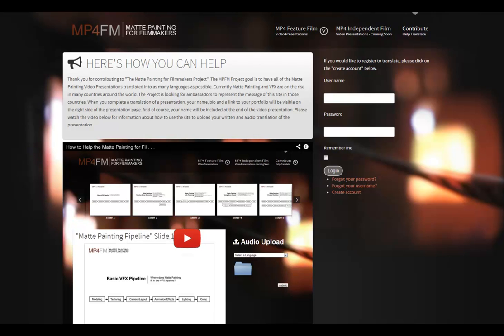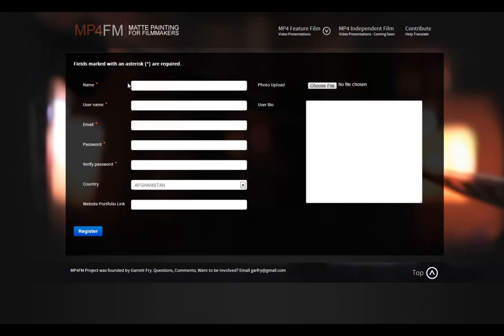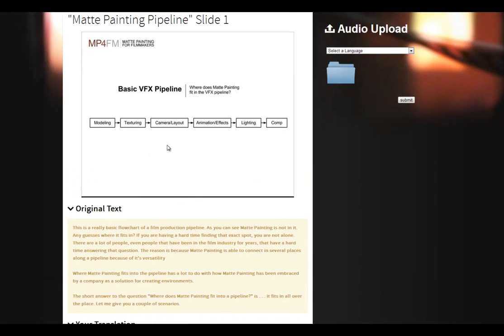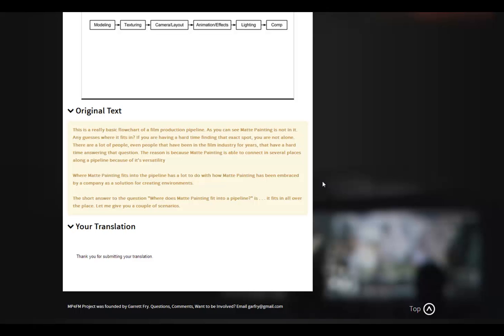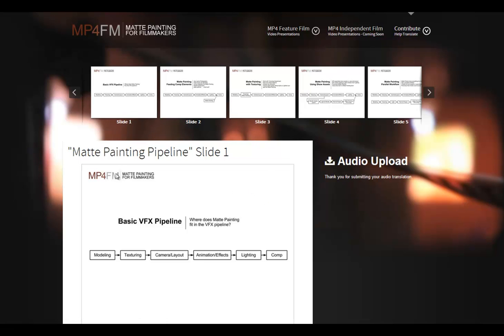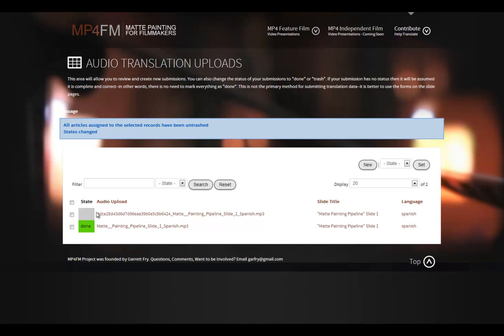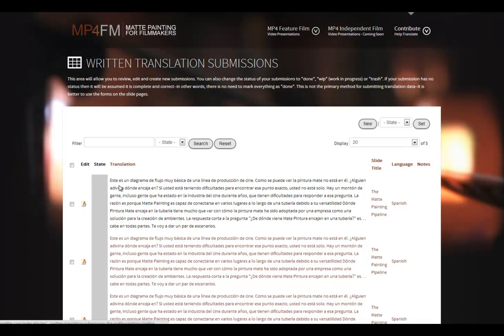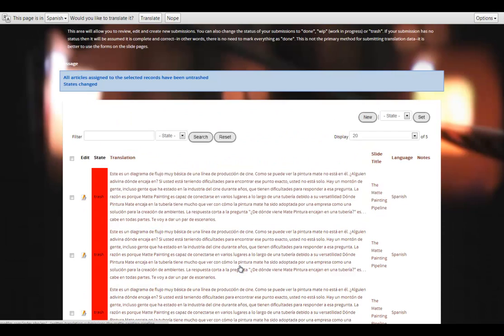Help Translate! The Matte Painting for Filmmakers Project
The "Matte Painting for Filmmakers" Project is looking for Matte Painters from all over the world to translate these video presentations into their native language. Come over help out!